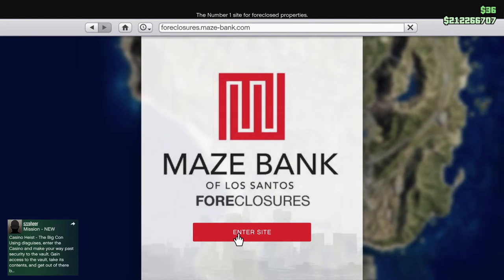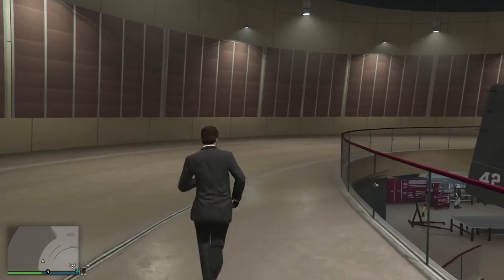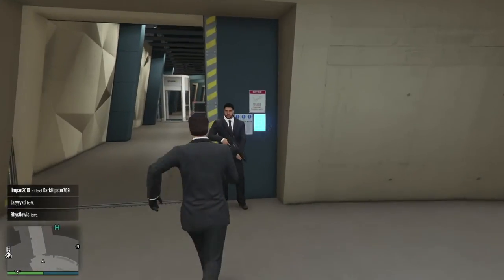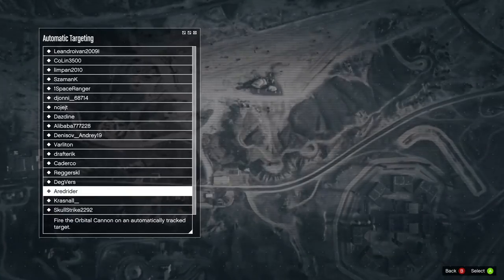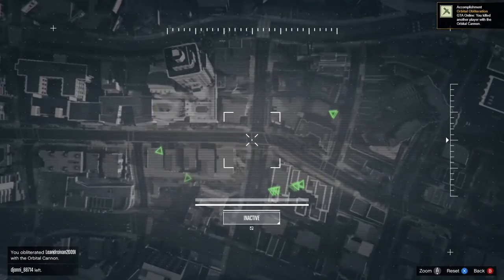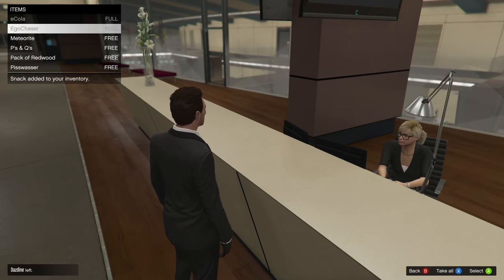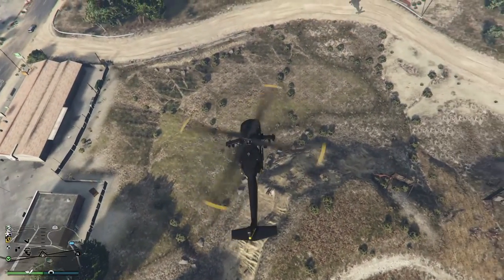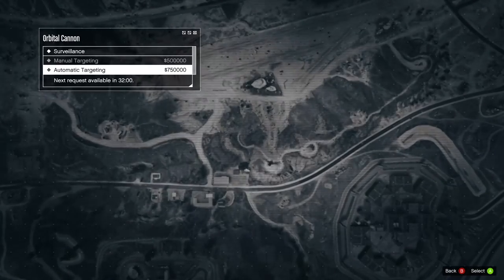How to use orbital cannon the ultimate weapon in GTA Online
To start with you need to purchase a Facility from the Maze Bank Foreclosures on your phone. As part of the purchase, or you can go back later if you prefer, you buy the orbital cannon. It's marked with an icon when you get inside the Facility.

As with the Facility itself, this is one expensive bit of kit costing $800k a shot if you're using automatic targeting, but it's the ultimate response to someone griefing you as they can't fire back as you're tucked up safely underground wasting your money!